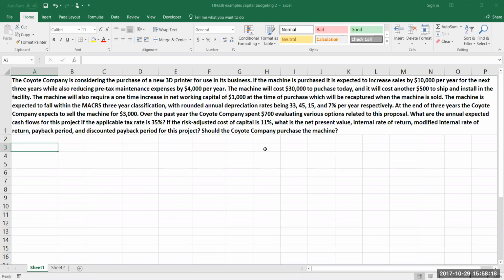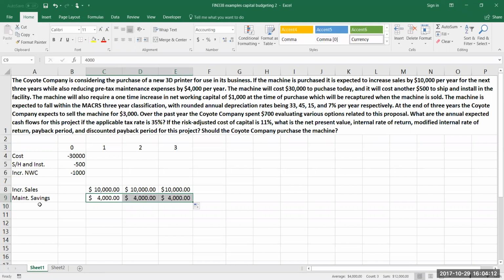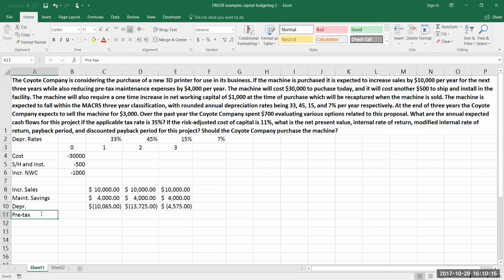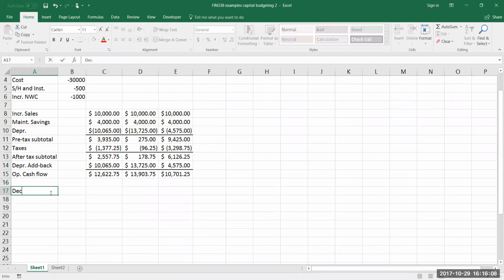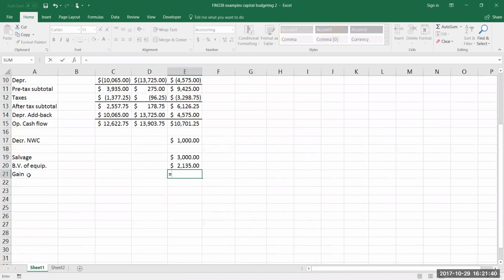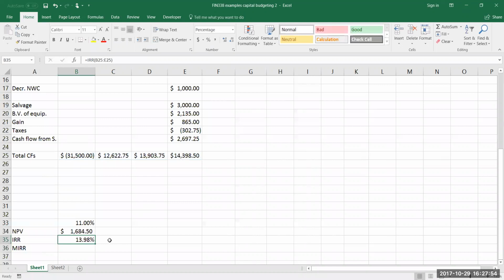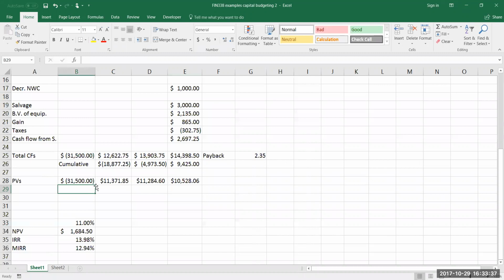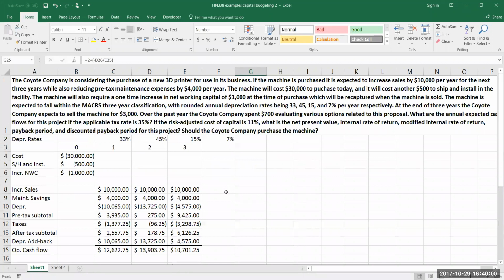FIN 338 CapitalBudgeting 02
This video shows how to evaluate the cash flows associated with a capital budgeting project using Excel, making it possible to calculate the cash flows for each year. The cash flows are then used to calculate capital budgeting measures in order to determine if the project is attractive.